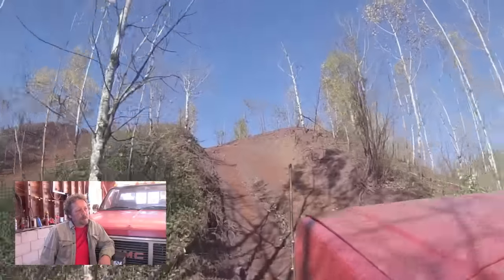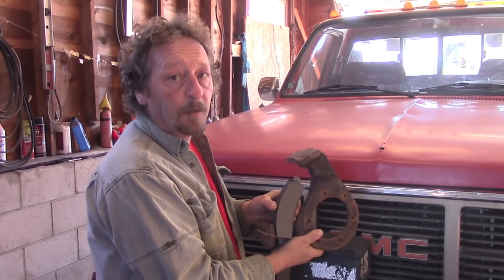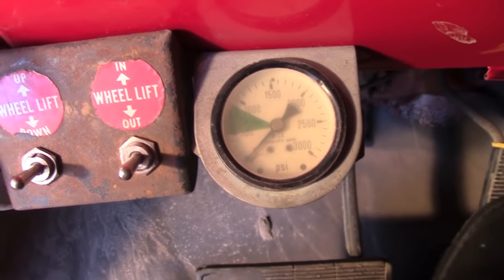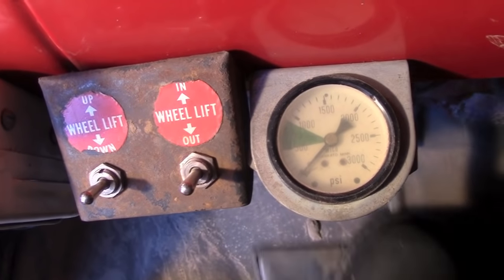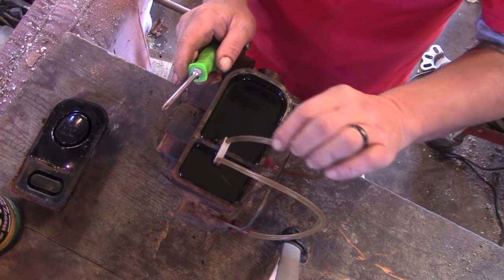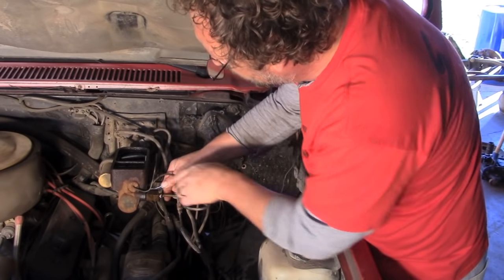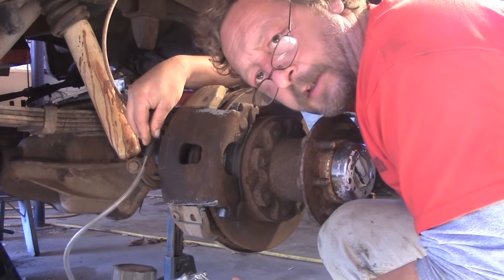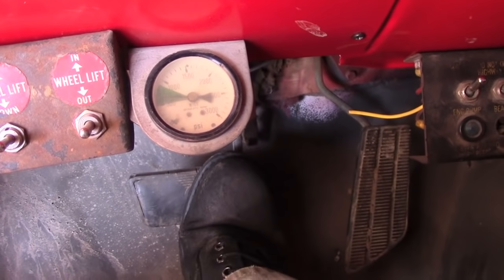WRECKER BRAKE FAIL FIX by BSF Recovery Team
BSF reveals the brake failure on the off-road wrecker, and tips on the fix.